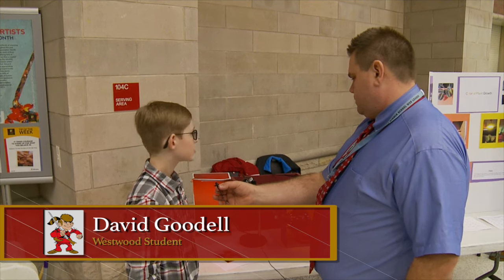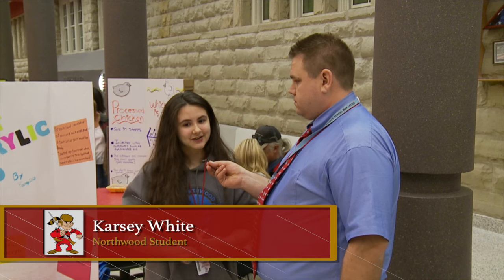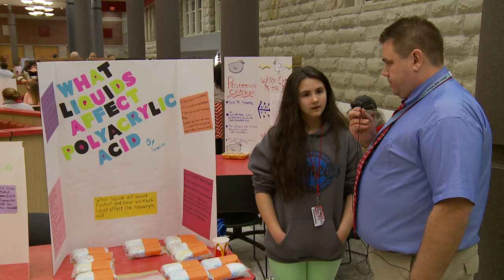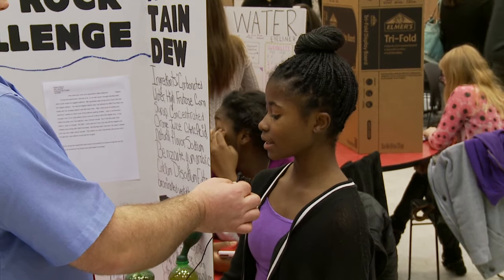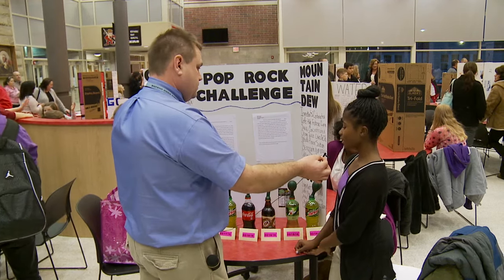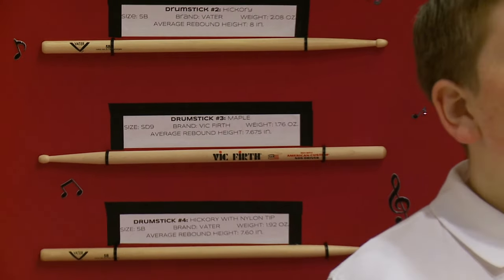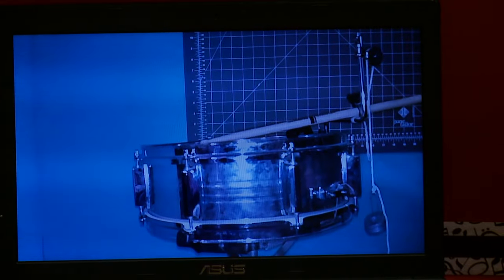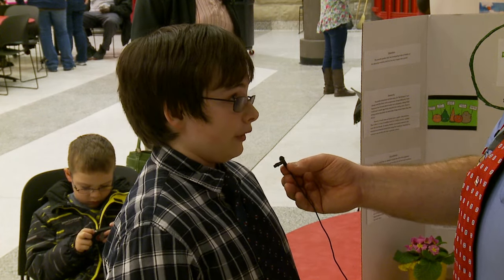Science Fair Showcases Middle School Projects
Join three Elyria City School District Middle Schools as they demonstrate experiments and test their hypothesis. Featured are Northwood, Westwood and Eastern Heights Middle Schools.